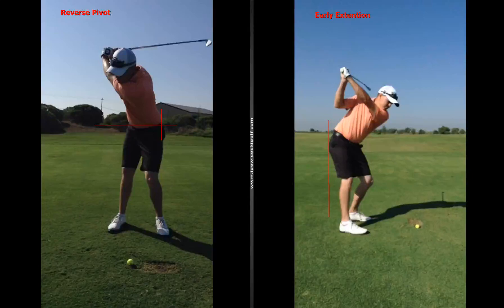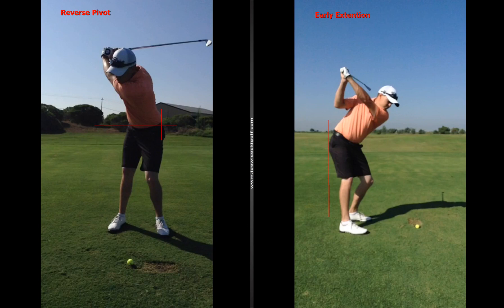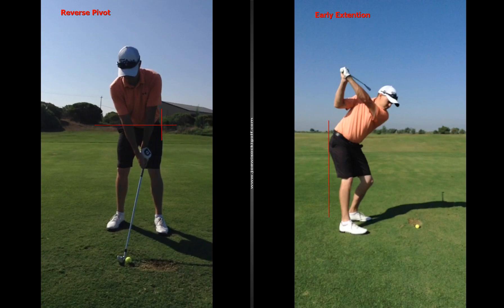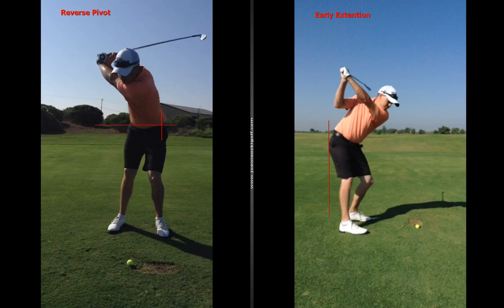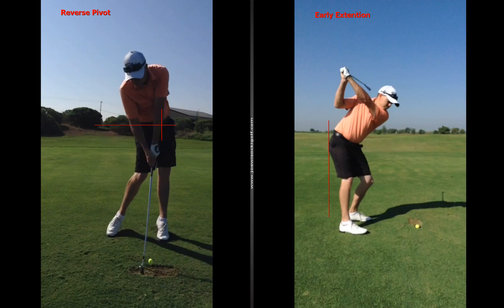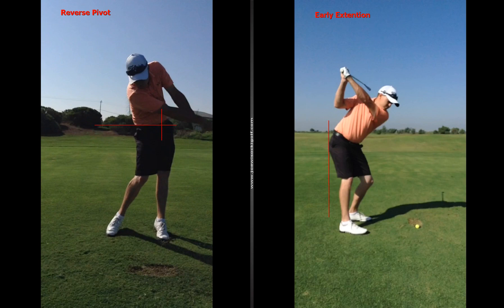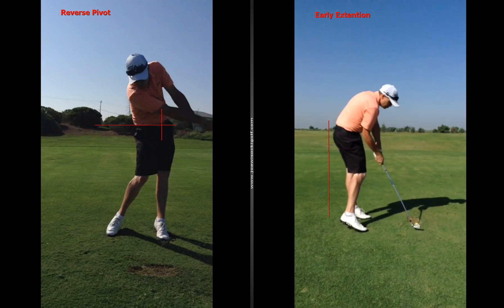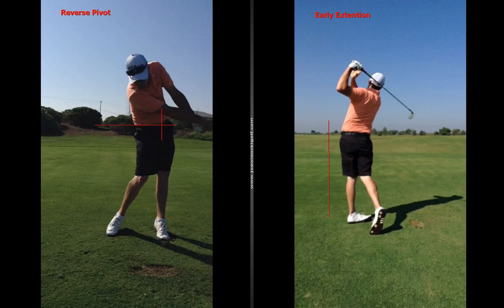Blake Lamm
Analyzed by Joe Wisocki at 8/14/2017 10:01:55 PM - Get